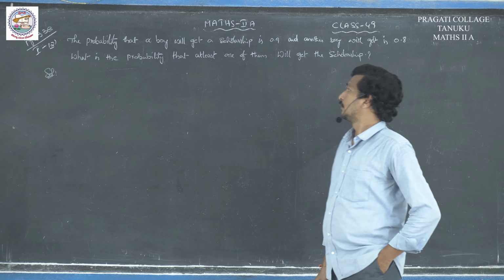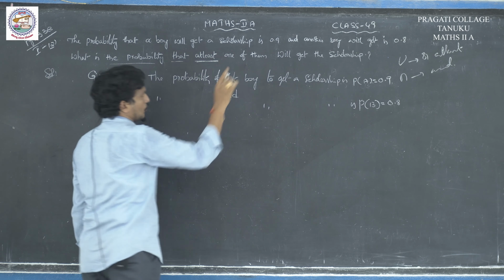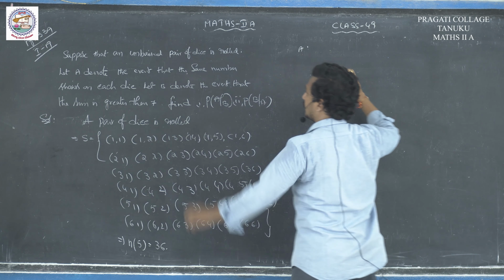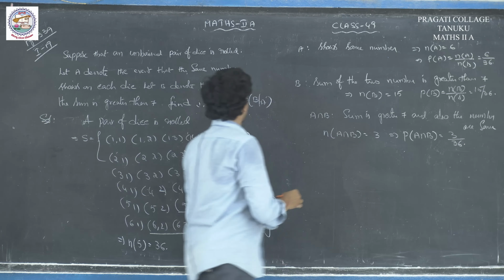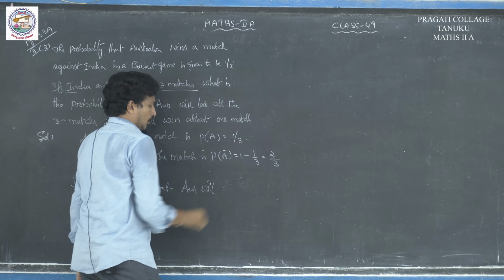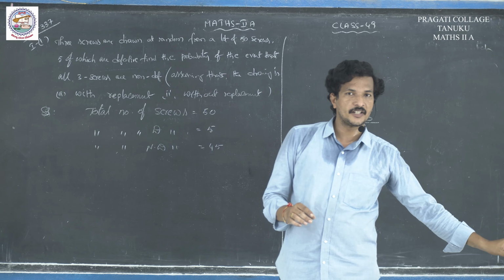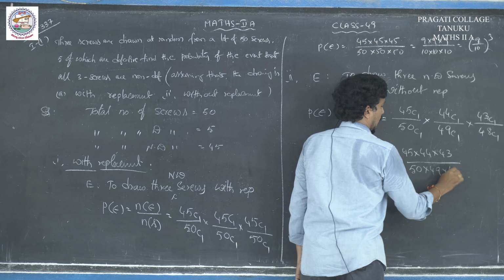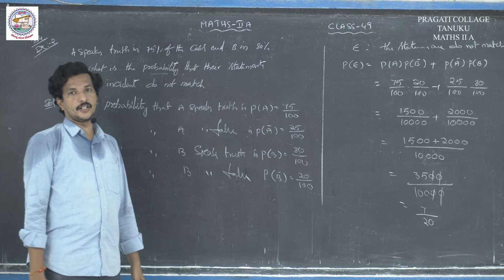MATHS 2A 2ND YEAR CLASSES 49